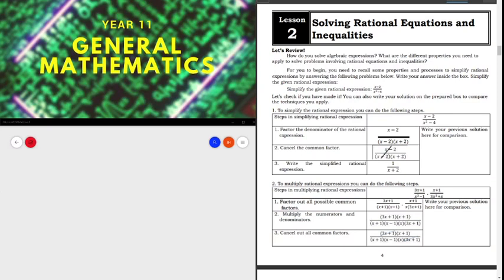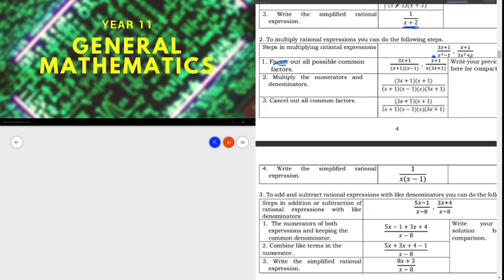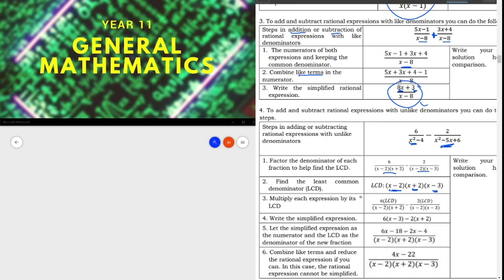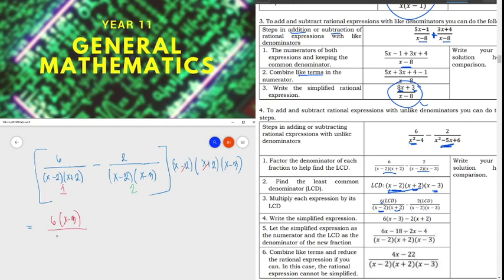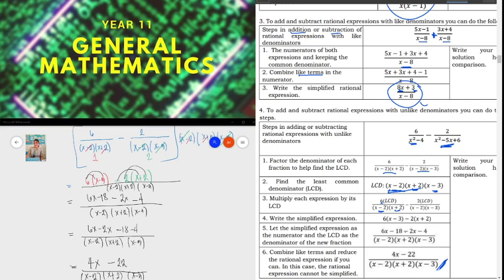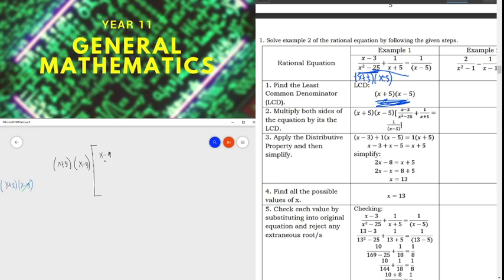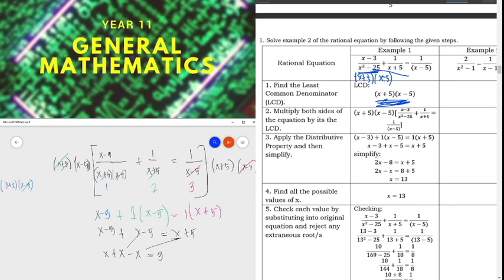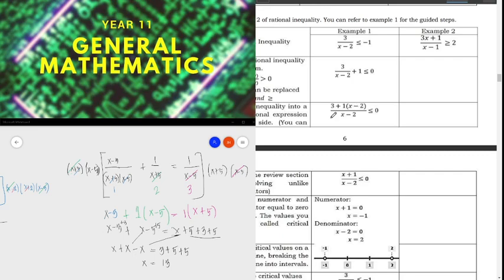Module 2 - Lesson 2: Solving Rational Equations and Inequalities (Part 1)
Module 2: Rational Functions, Equations and Inequalities